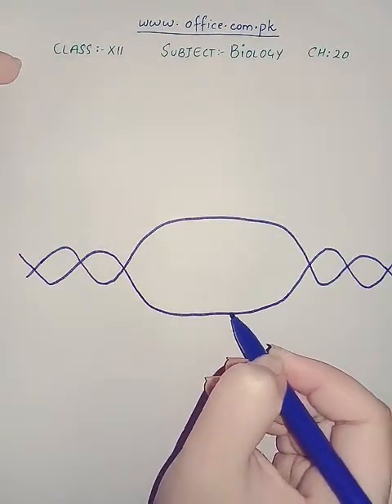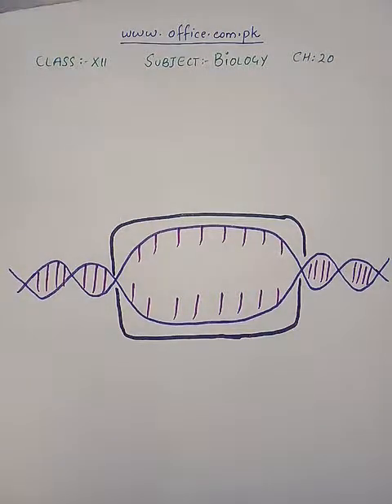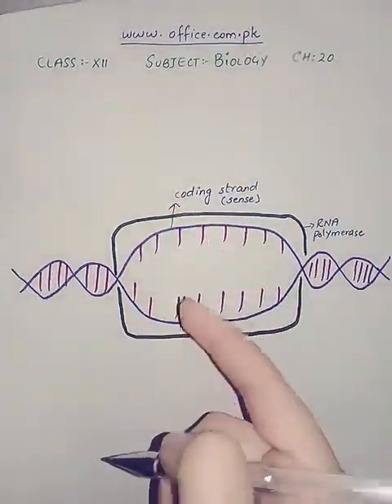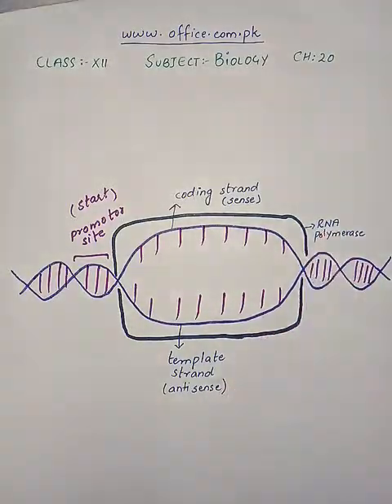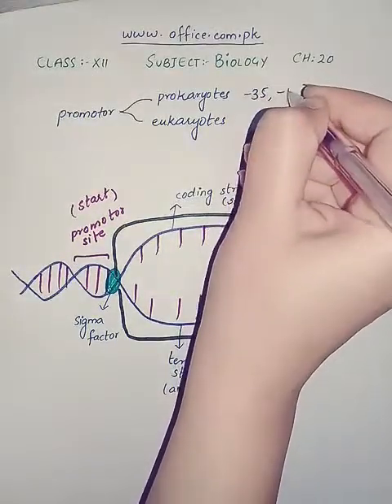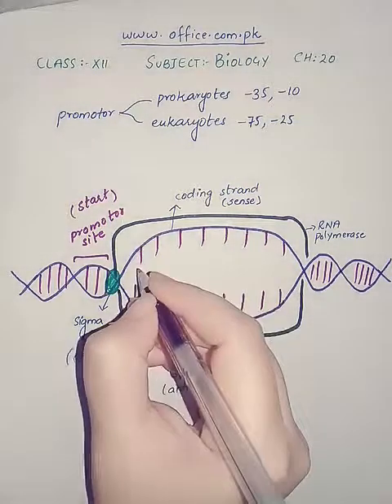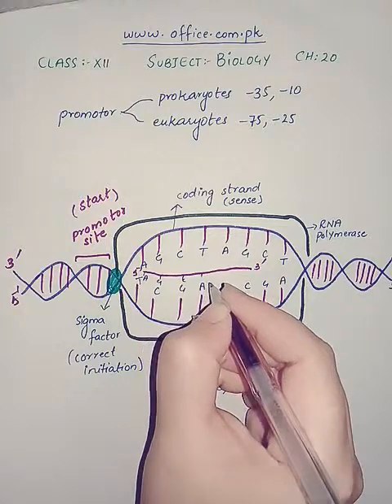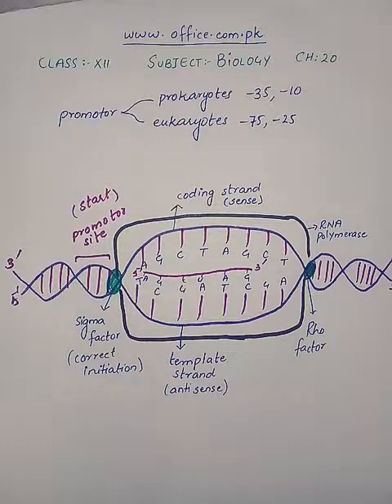TRANSCRIPTION part 2, Biology fsc ch 20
transcription fsc part 2

biology 2nd year chapter 20

translation lecture in urdu

lecture on transcription in urdu

transcription pgc lectures

translation by pgc

2nd year biology lectures in urdu